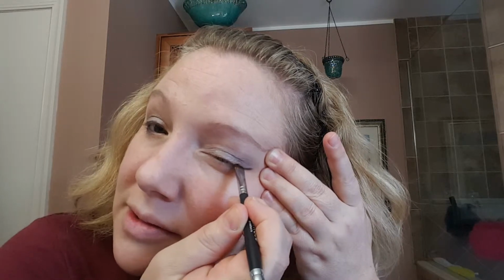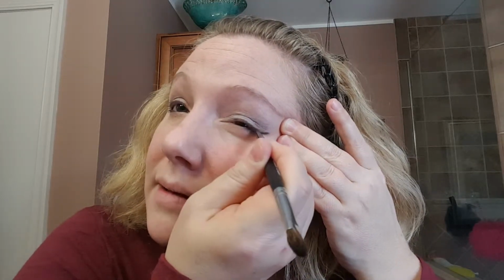Younique's Shadow Palette #3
Complete your eye look still using just this 1 product!